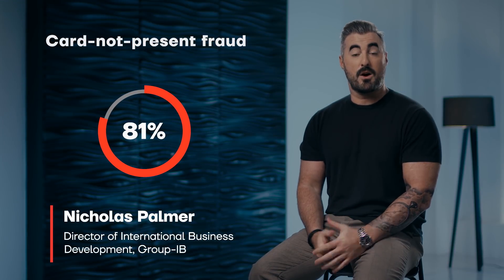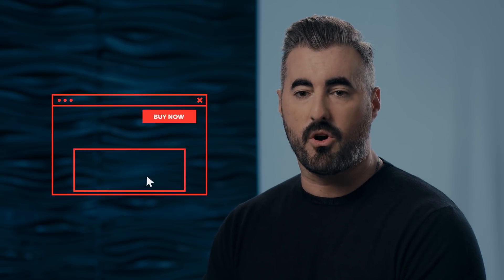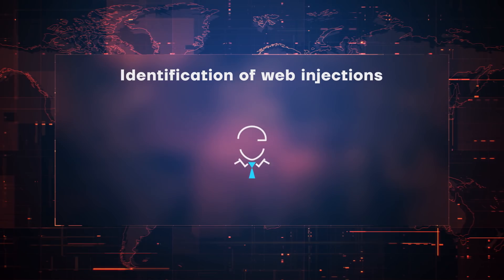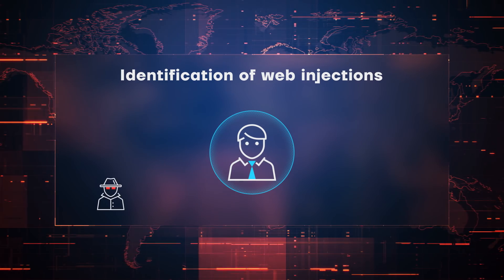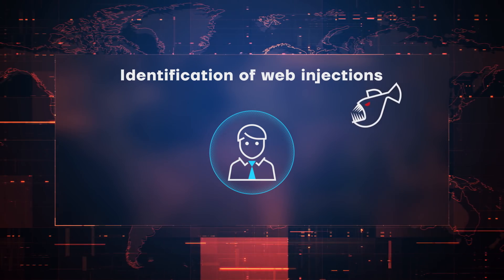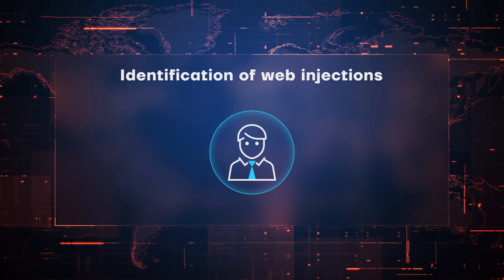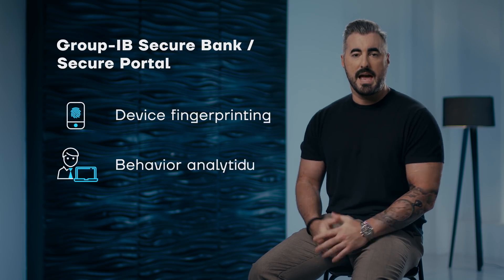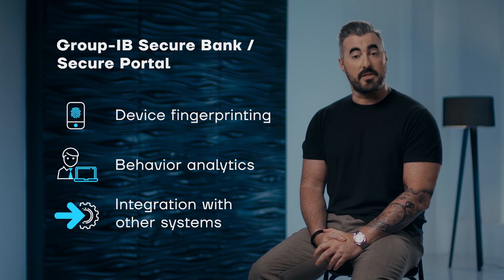Fighting Card-not-present fraud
Card-not-present fraud is now 81% more likely to occur than fraud in-store. One of the common places for CNP fraud to occur is when you are doing your online shopping and that 3DS page pops up. But can you actually detect if that is really your customer? If you can't, let's talk about ways that you can.